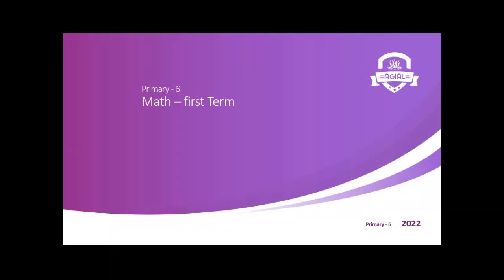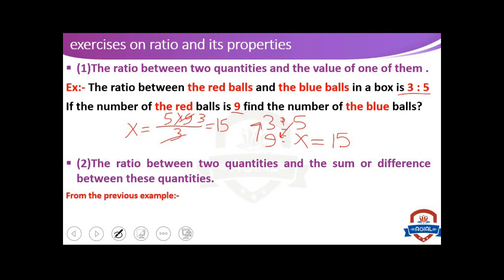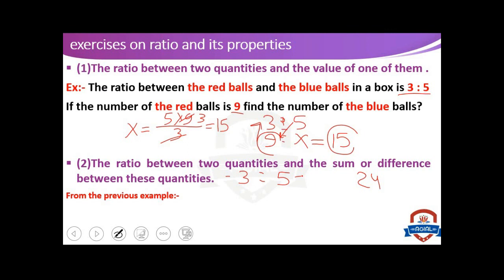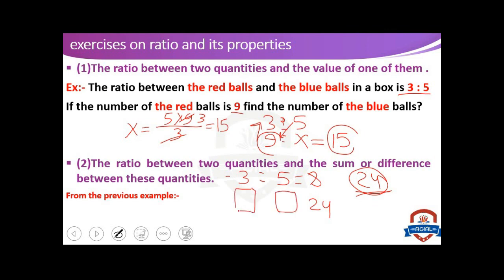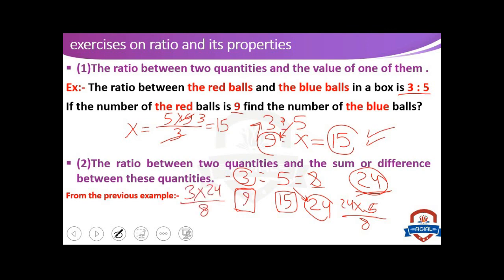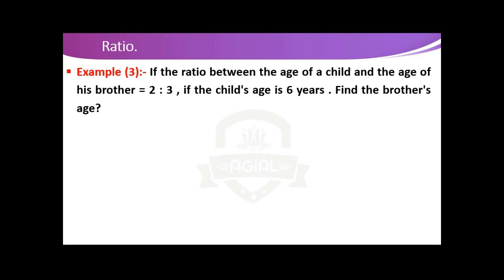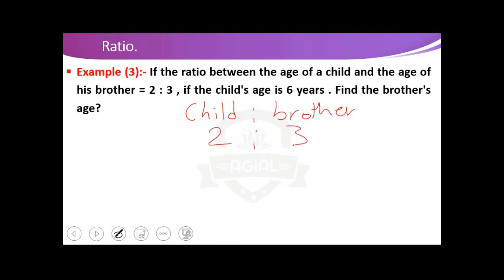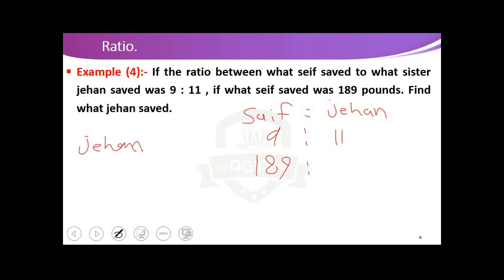Primary 6 - Math - Unit 1 - Lesson 3